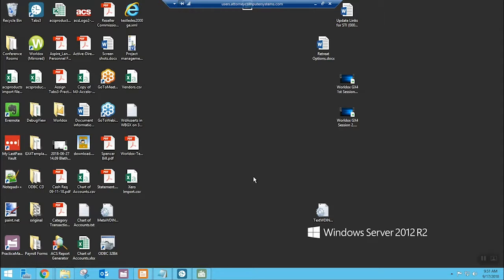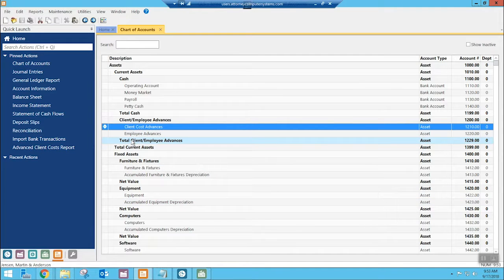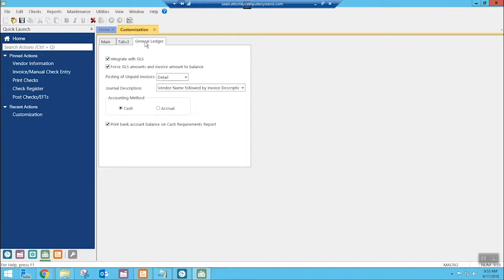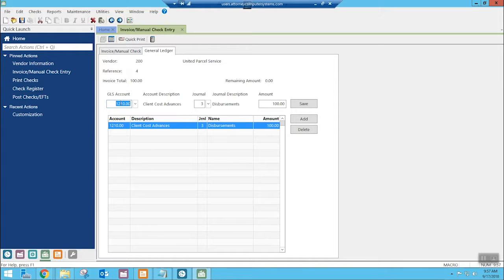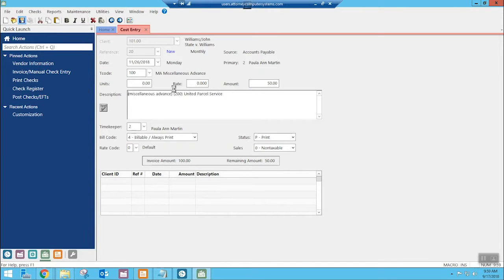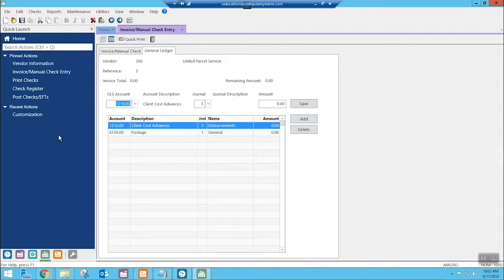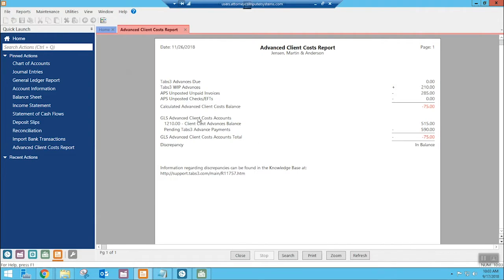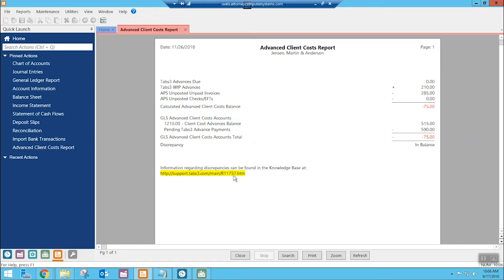Learn about the new Client Cost Advanced integration and Report in Version 19 of Tabs3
Join Mary Jo as she demonstrates the new Client Cost Advanced integration and Report in Version 19 of Tabs3